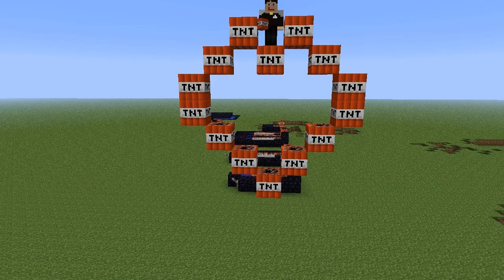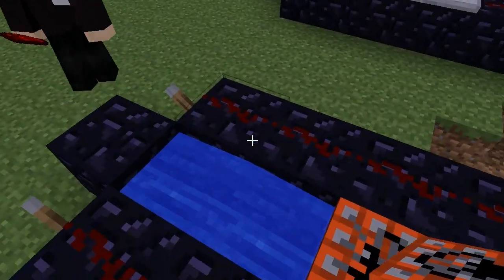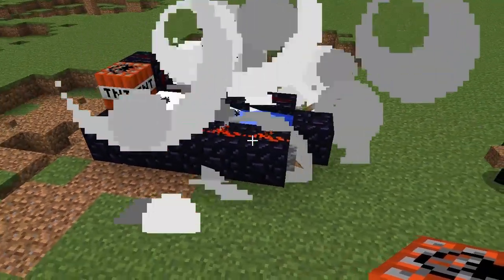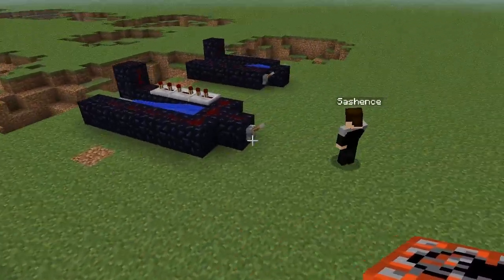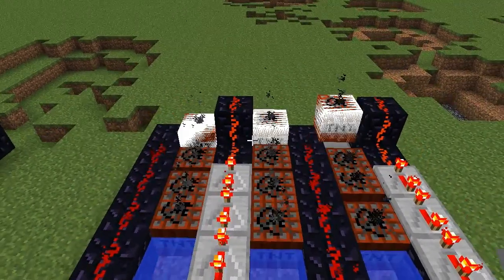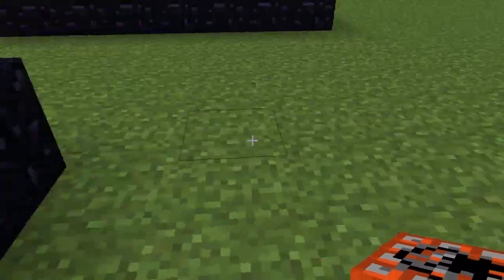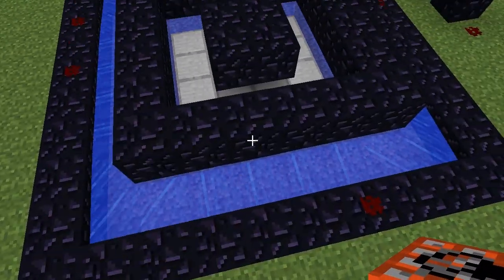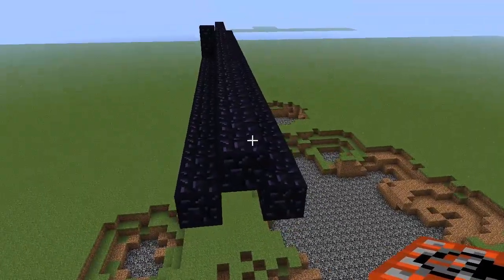Minecraft Tutorial - TNT Cannons with MinecraftModRevs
Today we explain the basics of TNT cannons for use in Faction PVP servers.

It really helps me out. Also please follow me on the social media below!